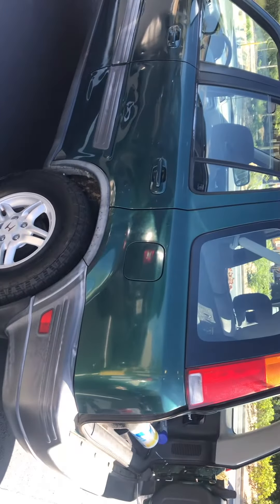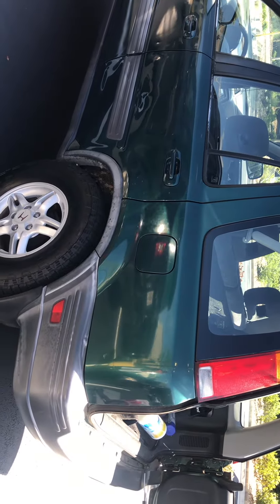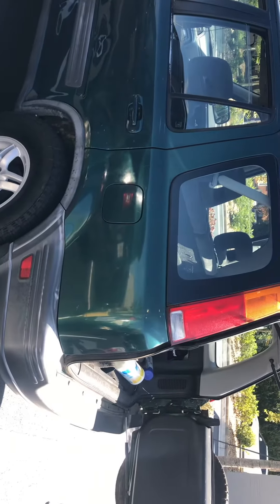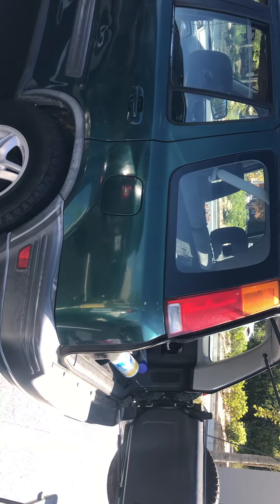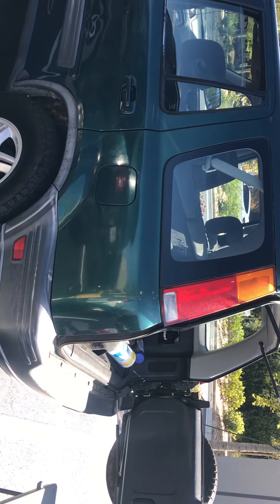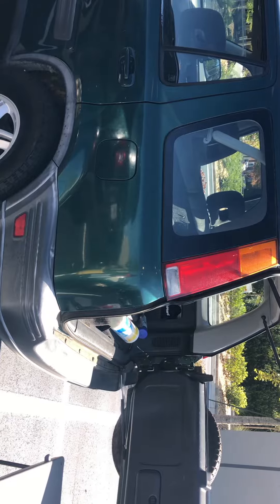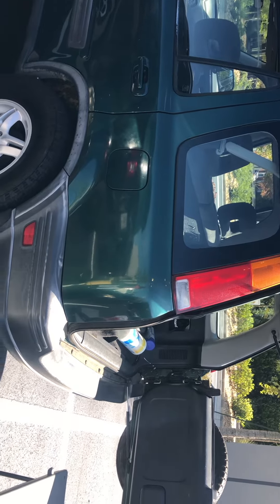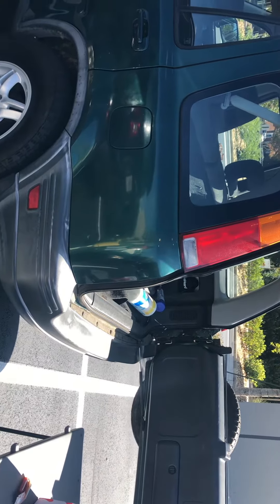My NEW AWD RD1